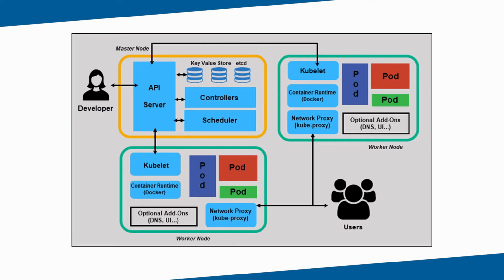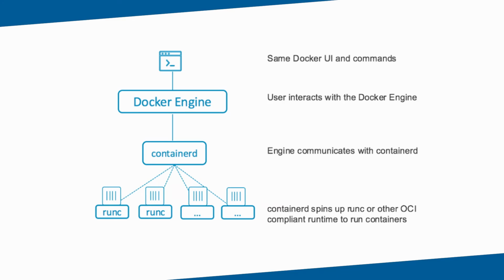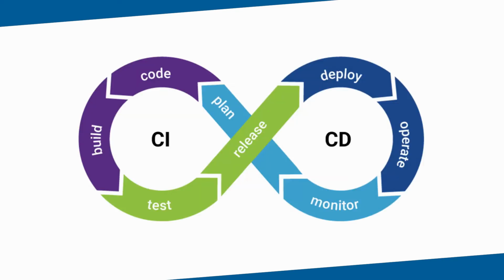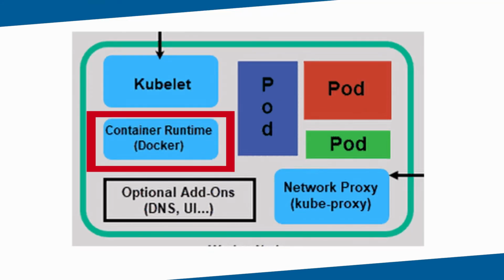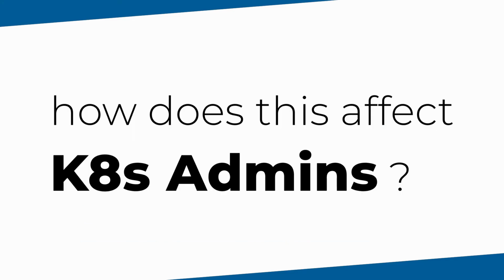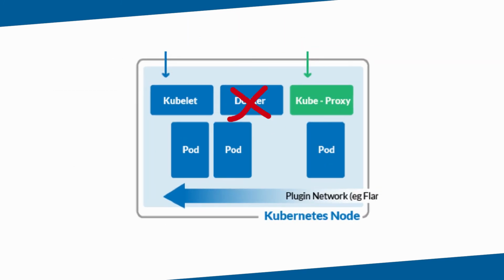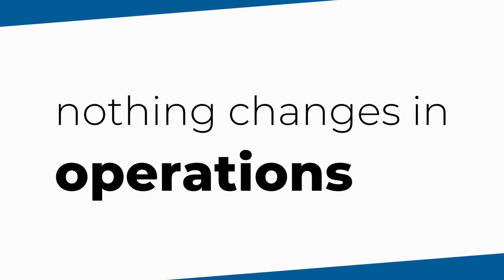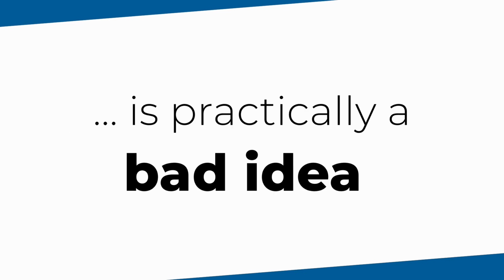Kubernetes is Dropping Docker Support? | DevOps | Teqnews | Teqstories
Kubernetes is Dropping Docker Support. Should you be worried?
In this video we are taking a look into the following:
What is meant by Kubernetes Docker support Removal,
Why is Kubernetes removing Docker Support,
What is the benefit of Kubernetes removing Docker Support,
What are the problems for Kubernetes removing Docker Support,
Should Kubernetes Administrators worry about docker support,
How Kubernetes docker support removal is going to affect DevOps,